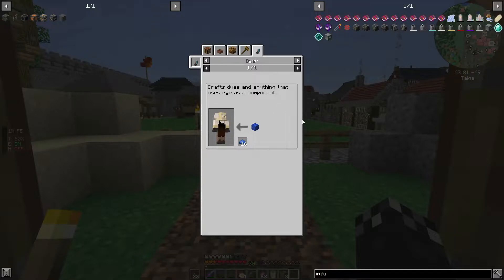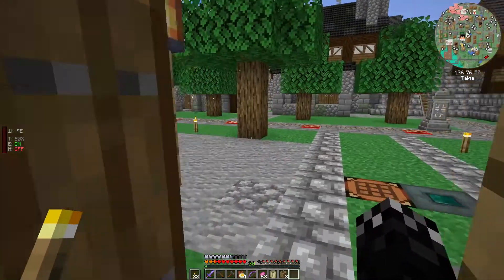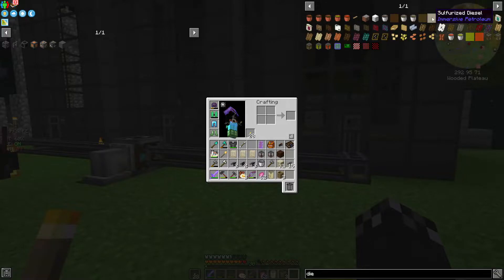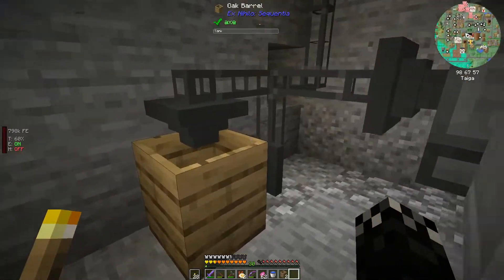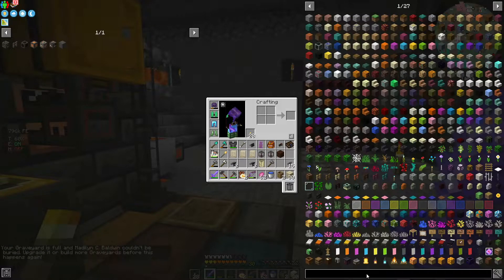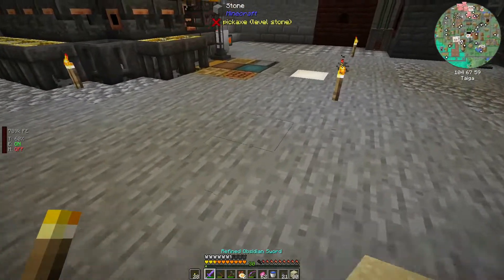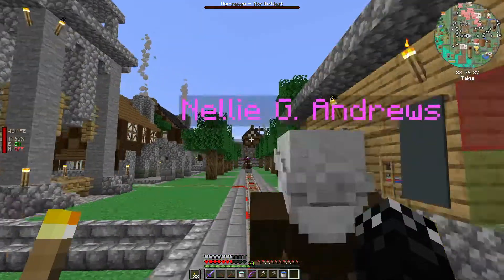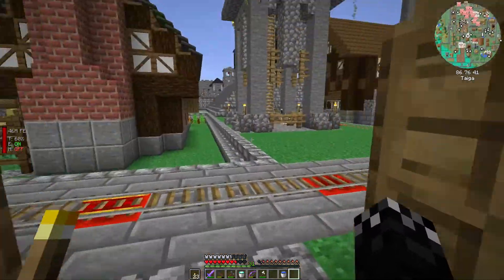Minecraft ModColonies - Ep 26 | Coral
This modpack is centered on the fantastic MineColonies mod, where you will build up a thriving colony. Have workers chop trees, craft, build and more! Defend against raiders while you create buildings in many unique styles!

However this pack has much more on offer! That is where the "Mod" part of ModColonies comes in, there are many other mods, such as Immersive Engineering, Mekanism, Refined Storage, Ars Magica, Blood Magic and much more included. However they will not come without a price! In order to access the depths of magic or most intricate technology you will first have to instruct your colonists to research and unlock the ability to assist you in crafting many items that are required.

There have also been some major changes to the world! You will be unable to find any ore yourself! Instead you must utilize the skills of your colonists to locate and mine metal veins, or have them sift them from the debris for you! Along with this many changes have been made to MineColonies in order to streamline your experience. Colonists in many buildings, such as the saw mill, now have in built understanding of how to cut wood and logs in to things like stairs and slabs without you ever having to train them! As their building increase in level, so will the complexity of items they know how to craft however you are still free to teach them anything you wish your self.

Including quests to help guide you through the basics of setting up a colony, the advanced research available and even some interesting challenges to pit yourself against ModColonies has a little bit of something for everyone!